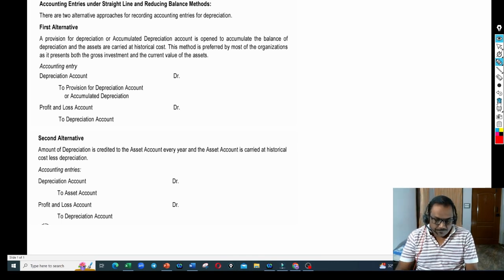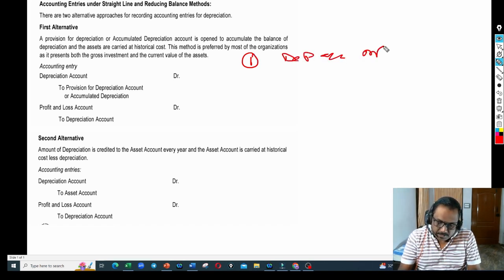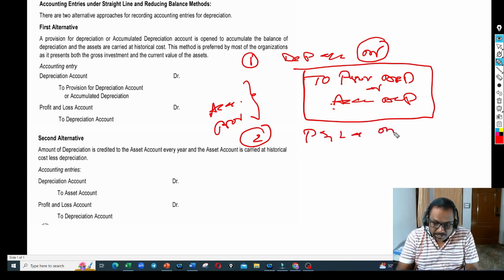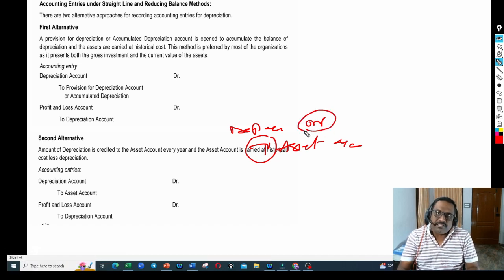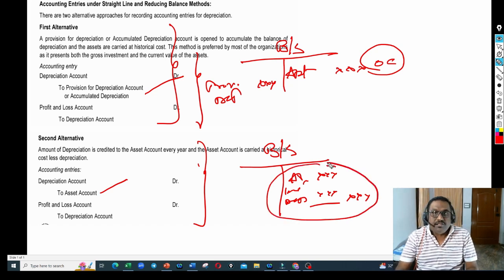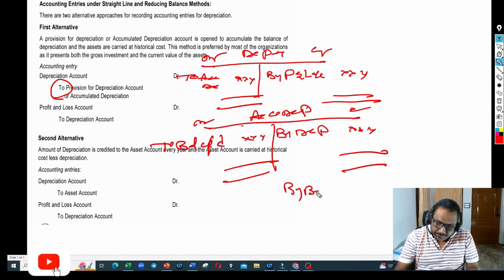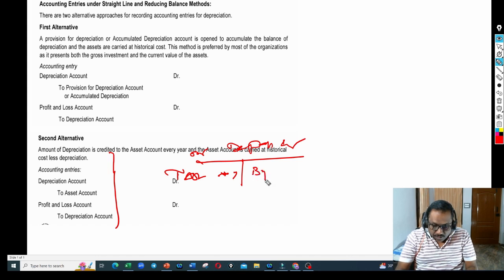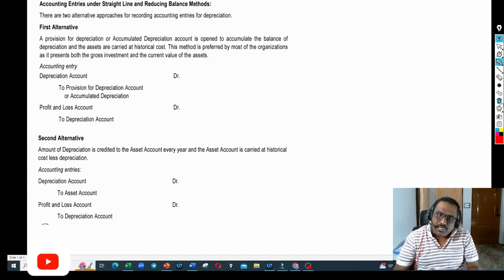DEPRECIATION PART |STRAIGHT LINE METHOD|JOURNAL ENTRIES|PART-5